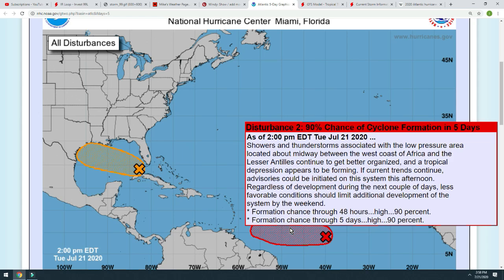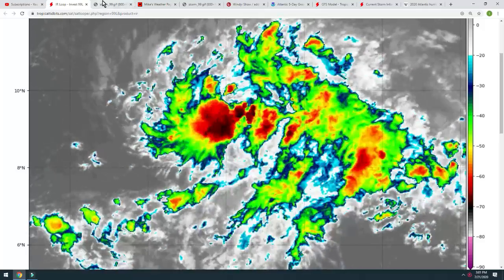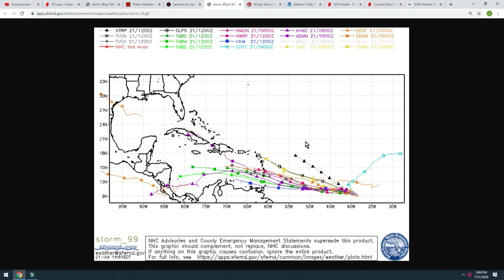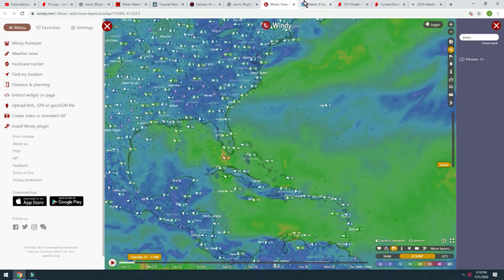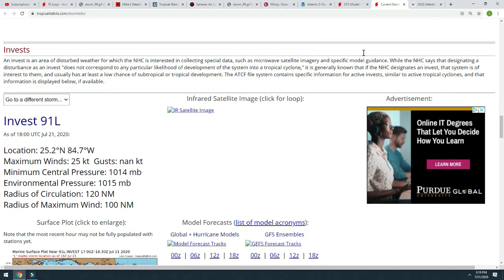HURRICANE UPDATE - GULF Warning! Tropical Storm Gonzalo and Hanna? 90% Cyclone Formation